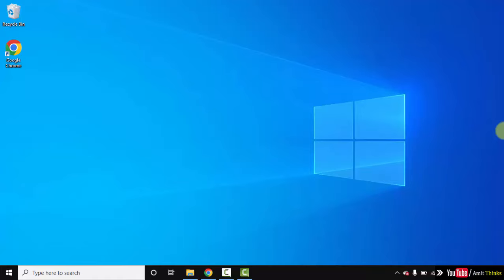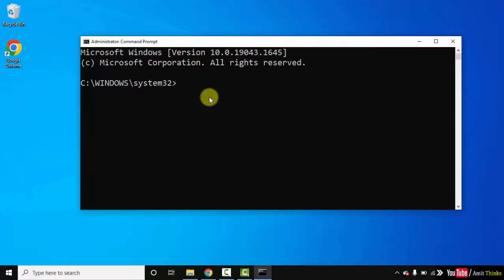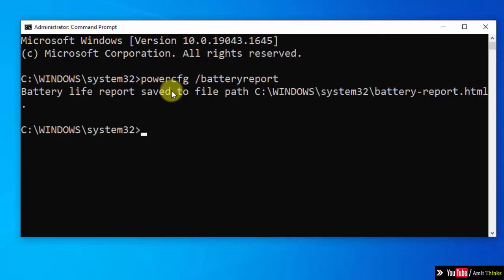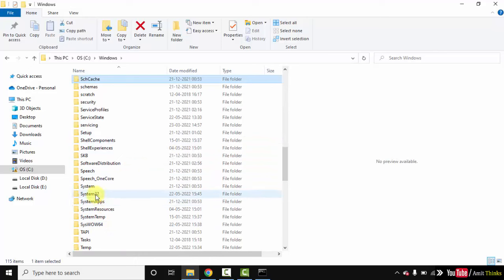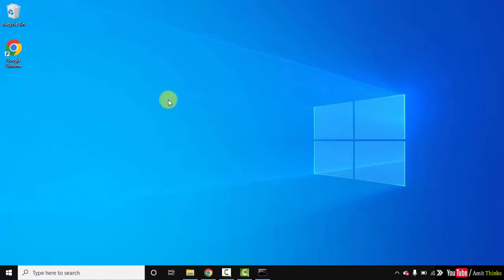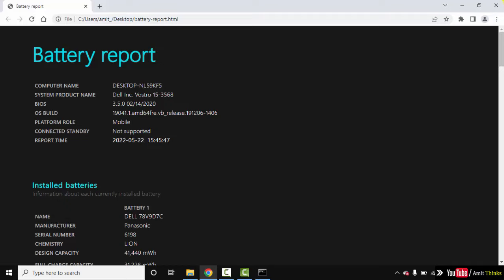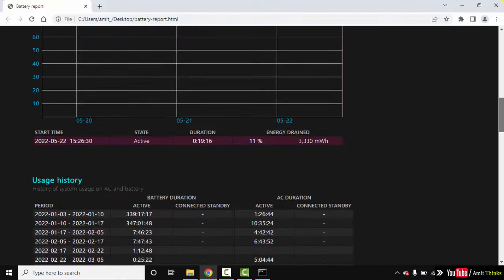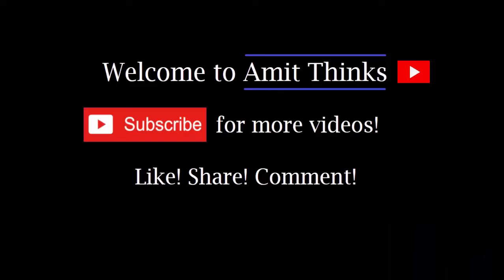How to check Battery Health in Windows 10 (2022)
In this video, learn how to check the battery health status on Windows 10. An HTML file generates with the battery status.